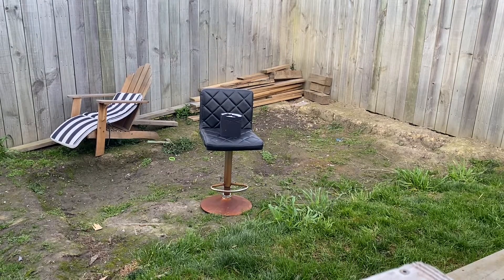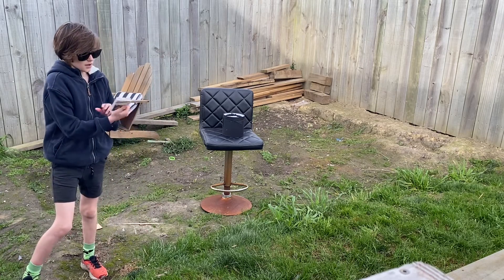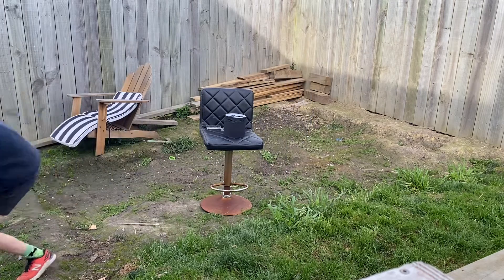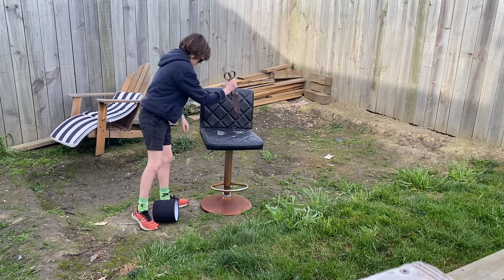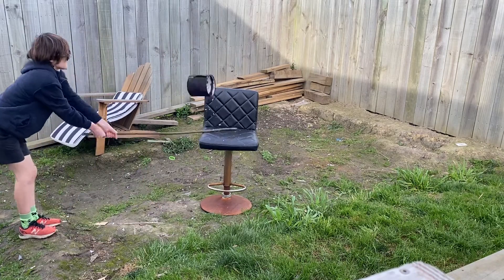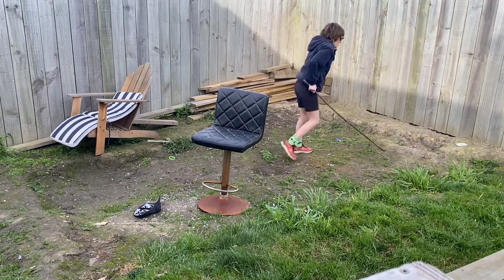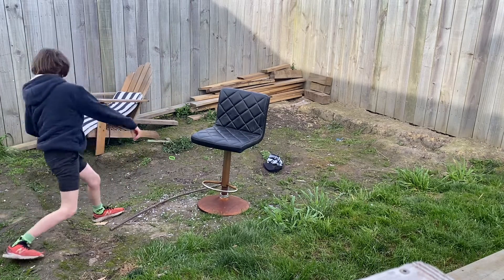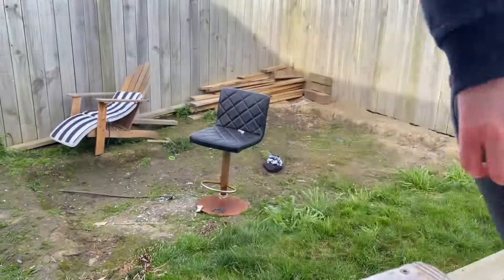Smashing a lamp shade with a cassette tape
Smash cheap and brittle lamp shade with a cassette tape.